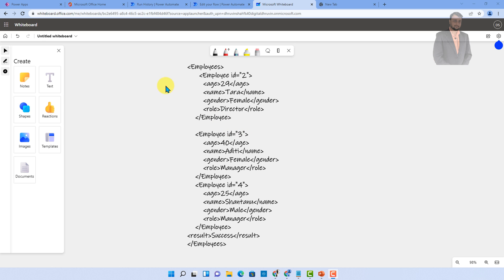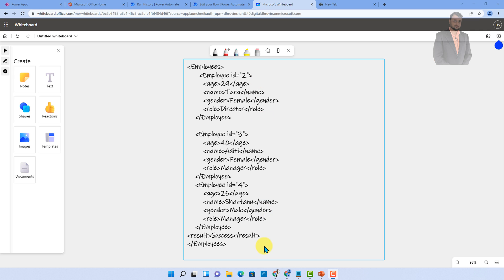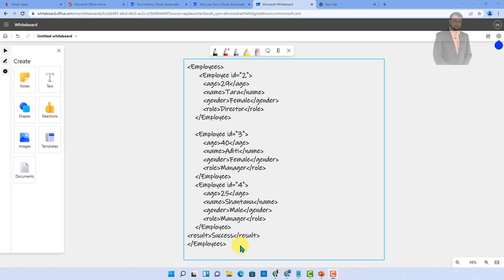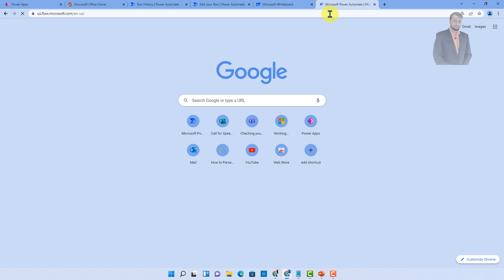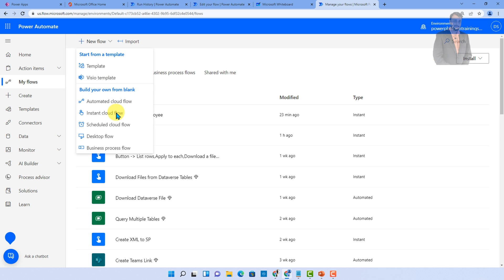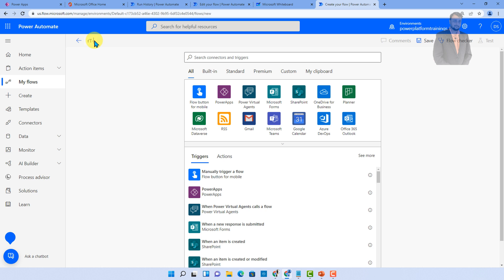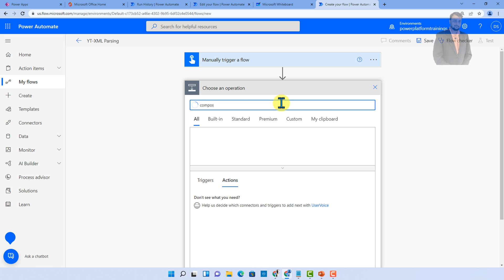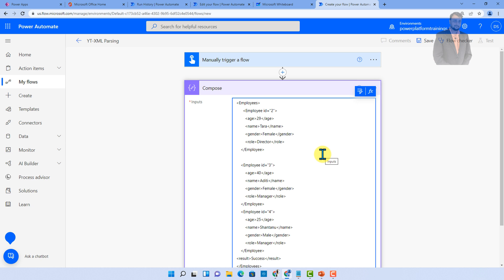Parse XML in Power Automate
During this video, we will talk about how we can Parse XML nodes in Power Automate. Sometimes, we call our Web APIs and Web APIs return the output in form of XMLs. Once we have XML as an input and if we need a specific node's value from the XML, we need to parse the XML. At this moment to Parse the XML in Power Automate, we can either use XPATH() or XML() Functions. Also, sometimes, we are facing an issue - the XML Parsing function returns us encoded results. How can we parse base64 XML output to text? We will check that as well. XML Parsing in Power Automate also covers some important expects like Filtering the XML nodes and Filtering the XML by attribute values. We will discuss all the concepts here!

Key takeaways from the session:
1. XML Parsing with Power Automate
2. Get Specific XML Node Value in Power Automate
3. XPath and XML functions in Power Automate
4. Get XML Nodes to Apply Loop
5. How to filter XML Nodes to find specific value?
6. Apply filter on XML attribute node

Chapters:
00:00 Start
01:15 Overview of XML
02:02 create Instant Cloud Flow
03:40 Parse XML in Power Automate using XPath
05:20 Get Specific Node
05:37 Get Child Node Values from XML using Power Automate
07:00 Get Repeated XML Node with Loop
09:00 Convert Encoded XML Response to Text using base64ToString
10:00 Base64ToString - Get XML Nodes in Text format
10:50 Filter on XML Node to find out specific value from XML Nodes
12:32 Filter on XML Attribute in Power Automate
13:50 Quiz
14:40 Subscribe!

Follow my another channel for short content:  @Digital Dhruvin